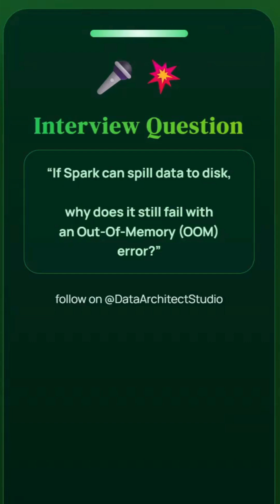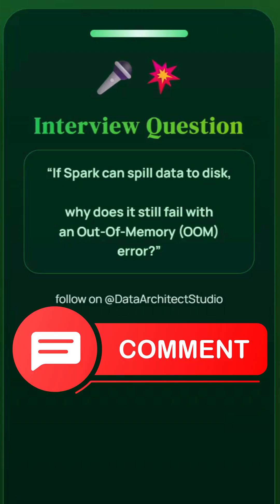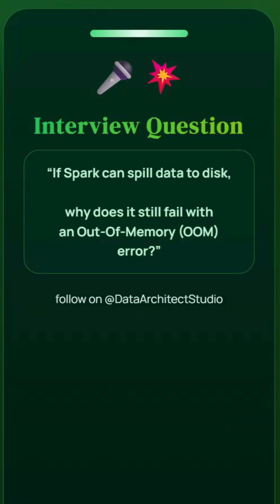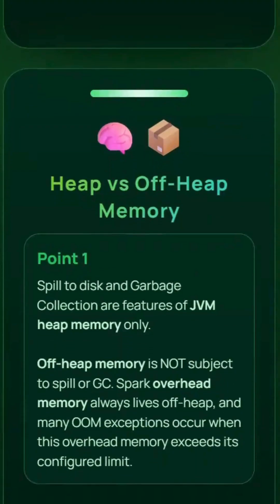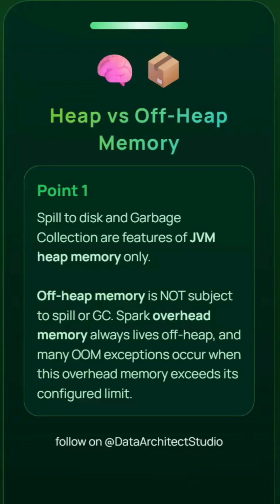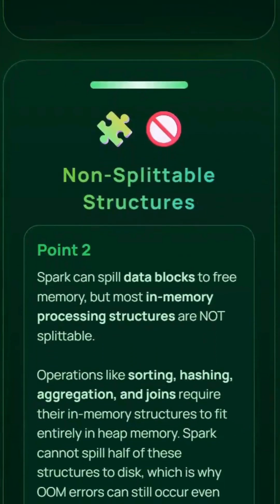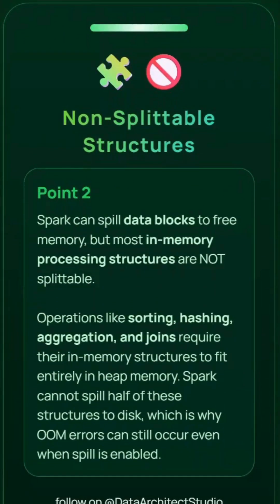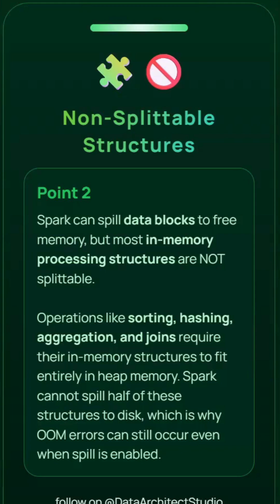Spark Out Of Memory Interview Question 🚨 | Real-Time Scenario | Data Engineer Tricky Questions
Facing Spark Out Of Memory (OOM) errors in interviews or real-time projects? 🚀
This video explains a scenario-based Spark OOM interview question that frequently appears in Data Engineer interviews — and trips up even experienced candidates.

You’ll learn why Spark jobs fail with OutOfMemoryError, even when clusters look properly sized, and how to explain the root cause clearly in interviews.

🔍 Topics covered in this video:
✔️ Spark Out Of Memory error explained
✔️ Driver vs Executor memory issues
✔️ On-heap vs Off-heap memory usage
✔️ Spark shuffle, caching, and spill scenarios
✔️ Garbage Collection problems in Spark
✔️ How to fix Spark OOM in production pipelines
✔️ Interview-ready answers for tricky Spark questions

This video is perfect for:
– Data Engineers (2–8 years experience)
– Spark Developers
– Big Data Engineers
– Interview candidates targeting product companies & FAANG

If you're preparing for Spark interview questions, real-time production debugging, or Big Data system design interviews, this explanation will help you stand out with practical answers instead of textbook theory.

spark out of memory error
spark oom interview question
apache spark memory management
spark driver vs executor memory
spark performance tuning interview
spark shuffle out of memory
spark spill to disk
spark on heap off heap memory
big data interview questions
data engineer spark interview
real time spark interview scenario
spark garbage collection issue
spark executor memory issue
senior data engineer interview
faang data engineer interview

Spark coding interview questions
Apache spark interview questions
Spark architecture interview questions
Apache spark for data engineering
Spark projects for data engineers

spark out of memory interview question
spark oom error real time scenario
spark memory management interview
driver vs executor memory spark
how to fix spark out of memory error
spark performance tuning interview questions
on heap vs off heap memory spark
big data spark interview questions
data engineer tricky spark questions